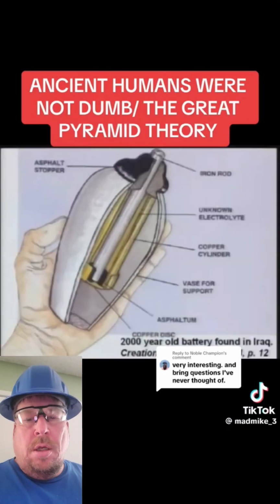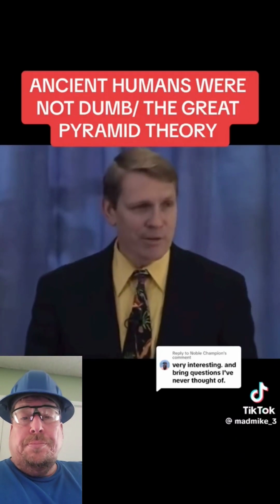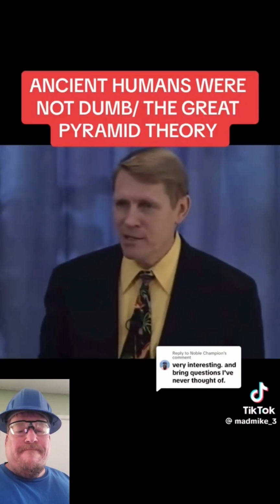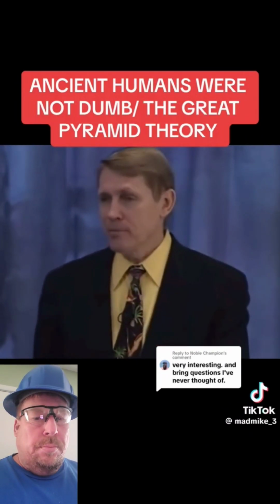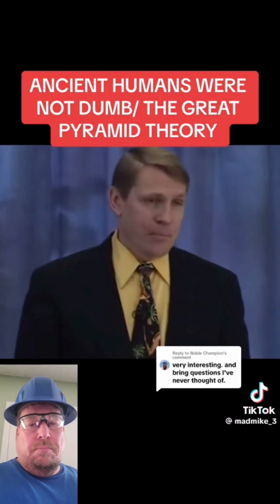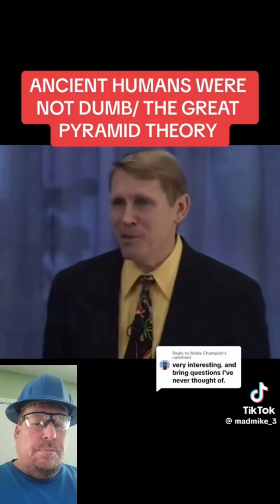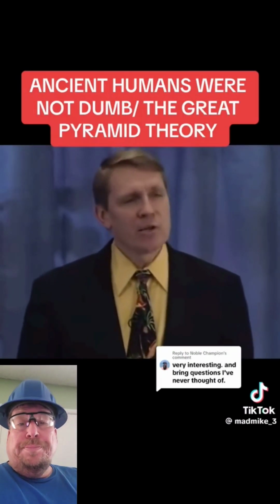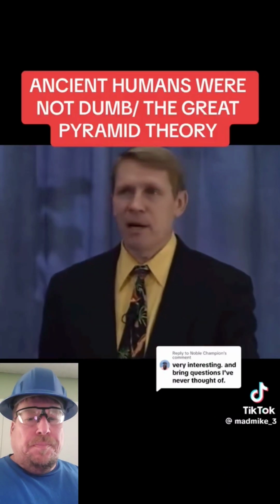Ancient Secrets Revealed Documentary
Secrets of the ancient world documentary video.